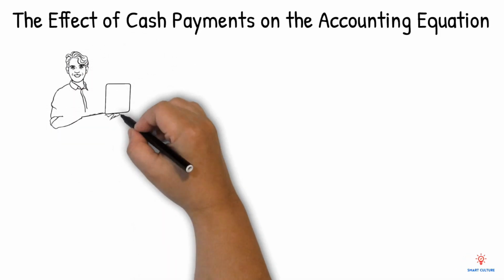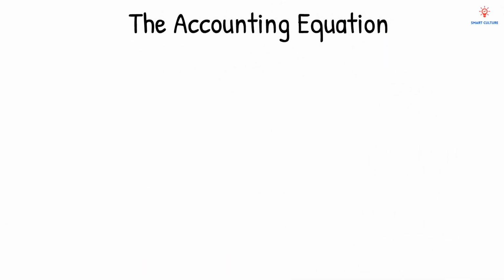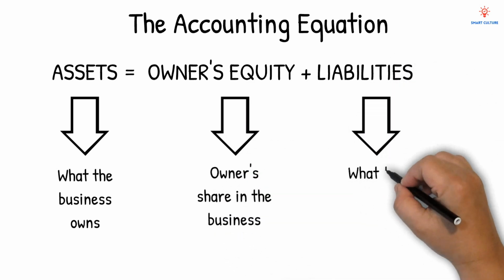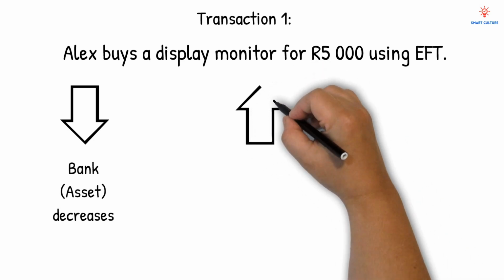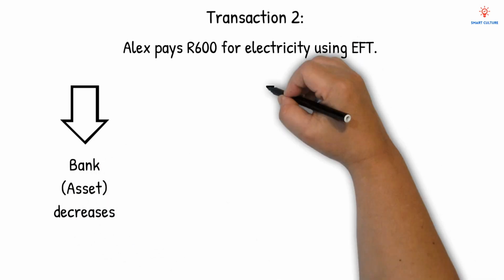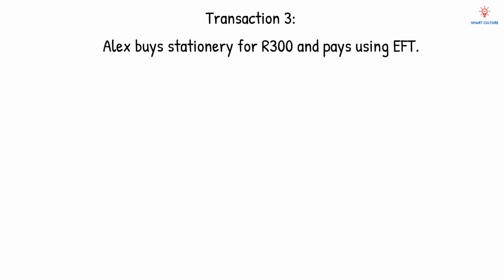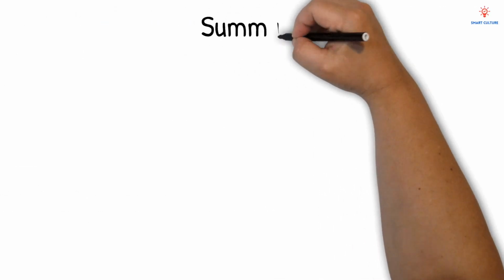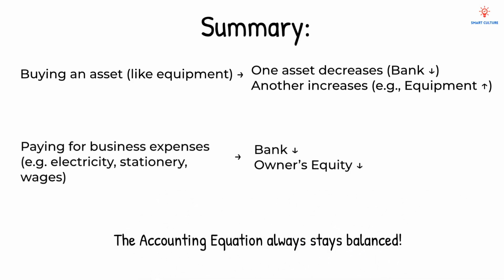The Effect of Cash Payments on the Accounting Equation Explained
In this short tutorial, we look at how cash payments affect the accounting equation. You’ll learn what happens to a business’s assets, liabilities, and owner’s equity when cash is paid out, and why these changes are important for accurate financial records.

Whether you’re a student, business owner, or just interested in accounting basics, this quick and clear explanation will help you understand the impact of cash transactions on a business’s financial position.